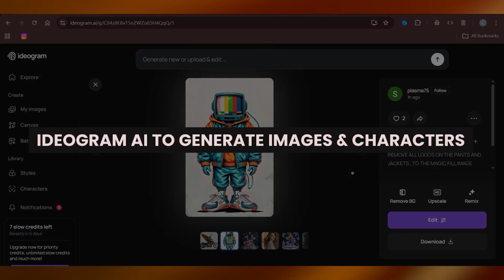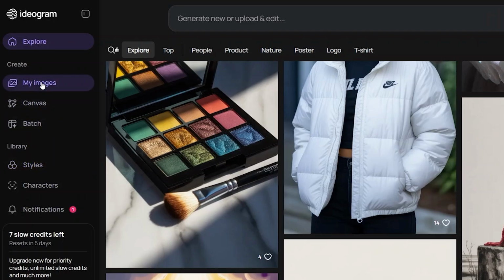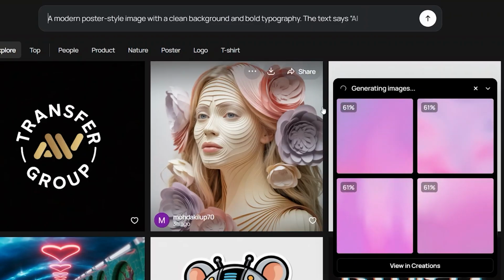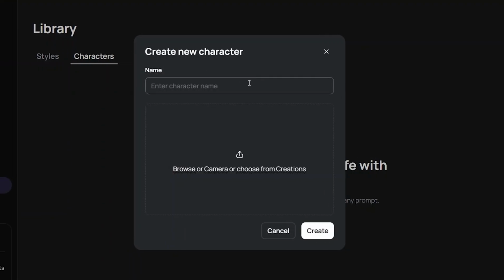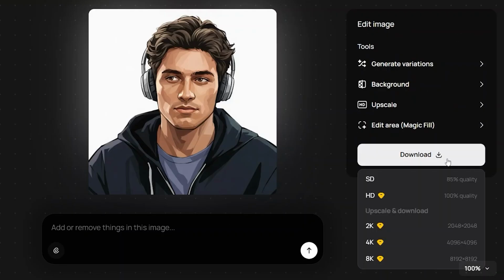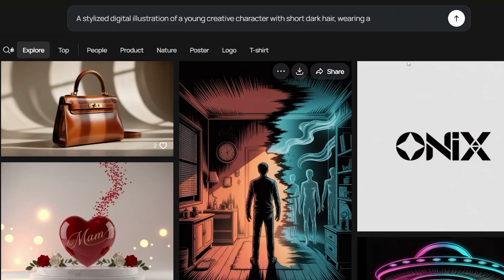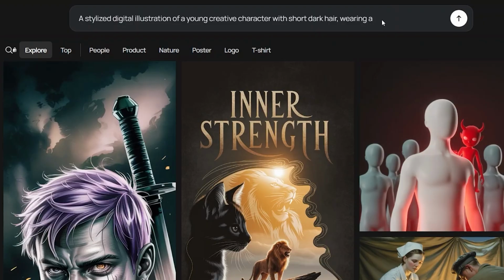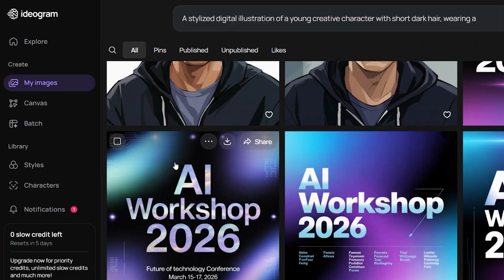How to Use Ideogram AI to Generate Images & Characters 2026 (Step-By-Step)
In this video, I’ll show you how to use Ideogram AI to generate images and characters—so you can create stunning visuals, unique characters, and artistic designs with AI quickly and easily.

Ideogram AI makes it simple to turn text prompts into high-quality images, design characters for projects, iterate creative visuals, and bring your ideas to life without complex design tools or long learning curves.

In this tutorial, you’ll learn how to get started with Ideogram AI, write effective prompts for image and character generation, refine and customize outputs, use stylistic options and parameters, manage variations, export and use your generated visuals, and avoid common mistakes that lead to poor results.

This video is perfect if you’re searching for Ideogram AI tutorial, AI image generation guide, character creation with AI, text-to-image tools 2026, AI art generation tips, or creative workflows with AI tools.